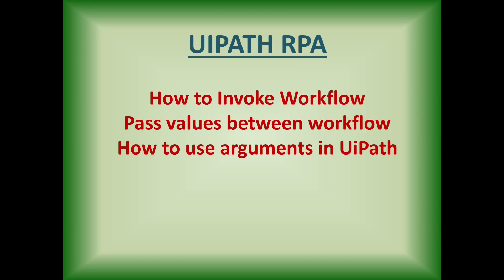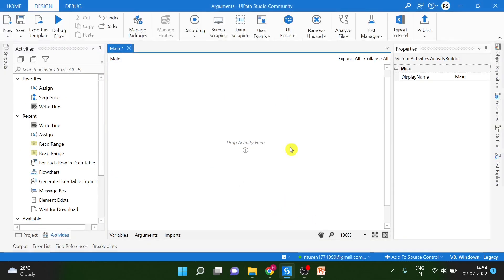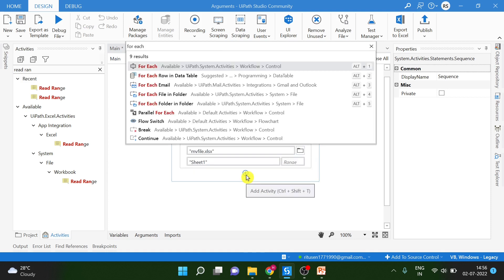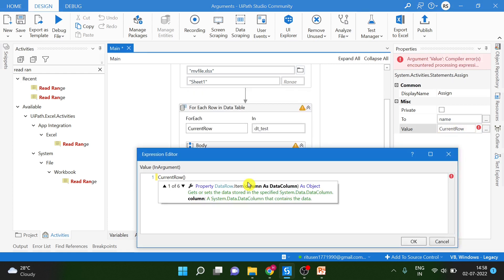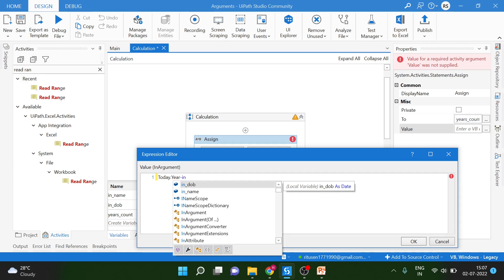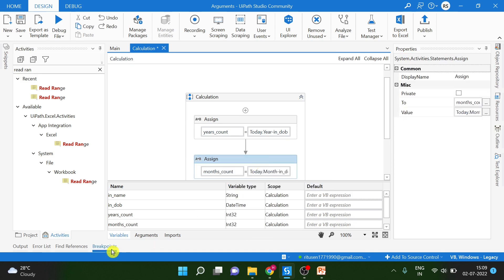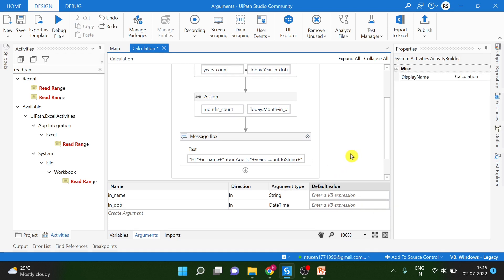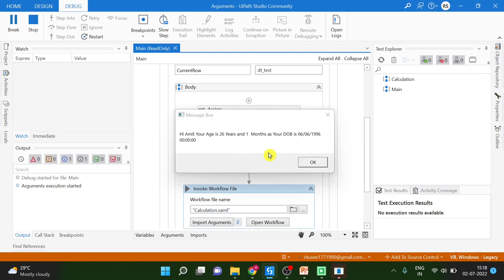UIPATH Pass Data through Arguments | Uipath Invoke Workflow Activity | UIPATH RPA Practice Project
00:00 uipath How to Pass Data from One Workflow to another Workflow
08:00 How to user arguments in uipath workflow
12:00 Uipath Invoke workflow activity